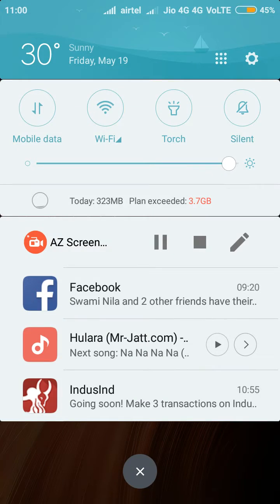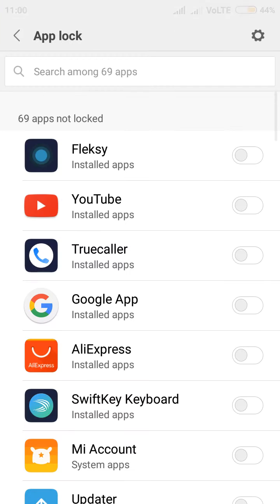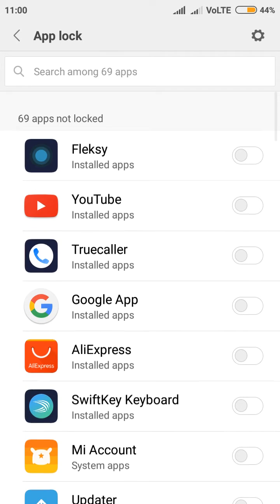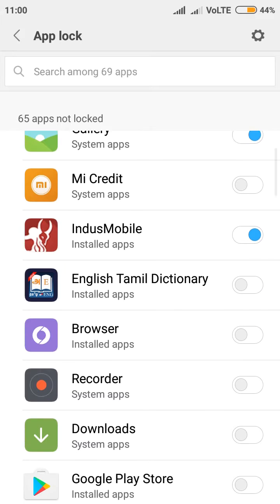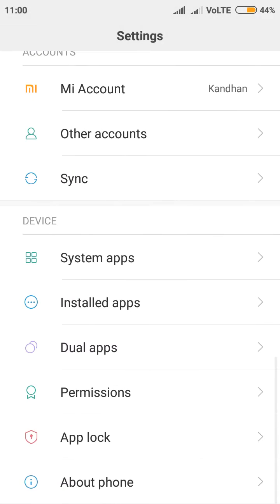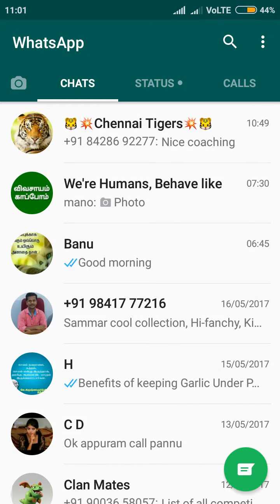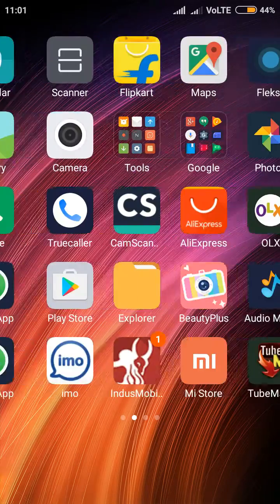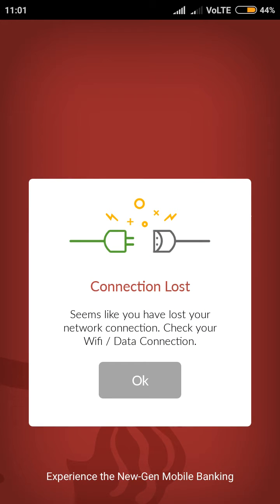How to enable app lock without any app on Redmi Note 4 (2017).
This is all about how to set lock for your individual apps without any app lock. this is very much easy to make it. Have look.